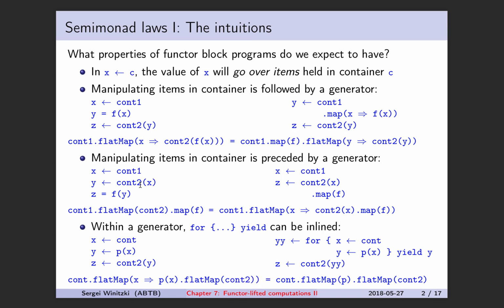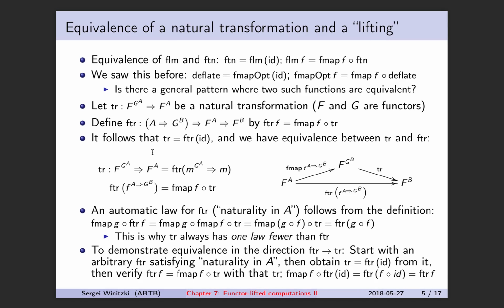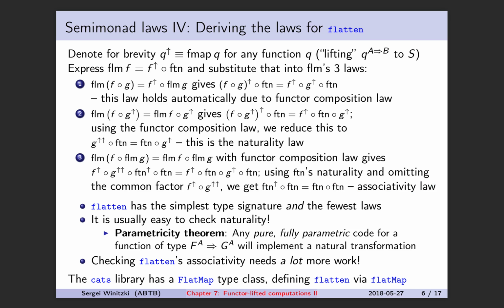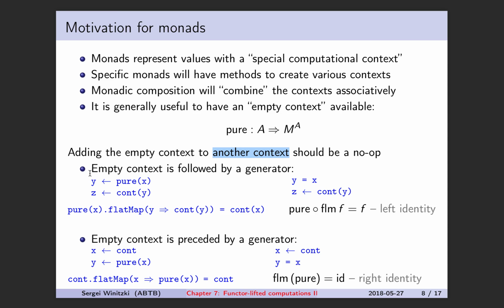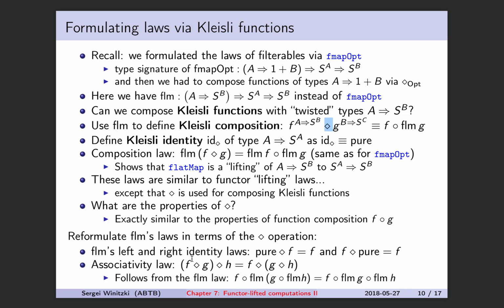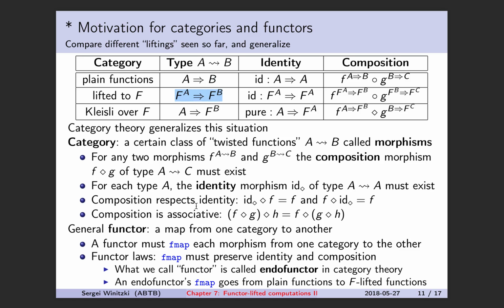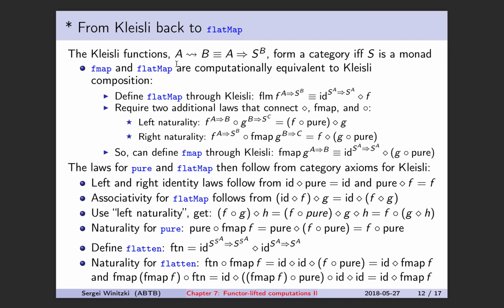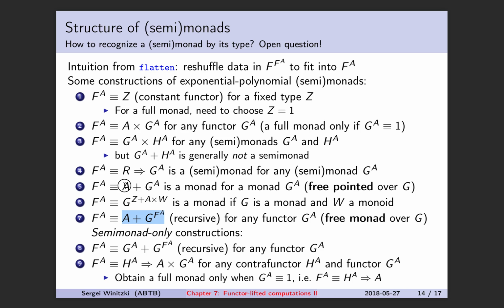Summary for: Functional programming, Chapter 7, part 2